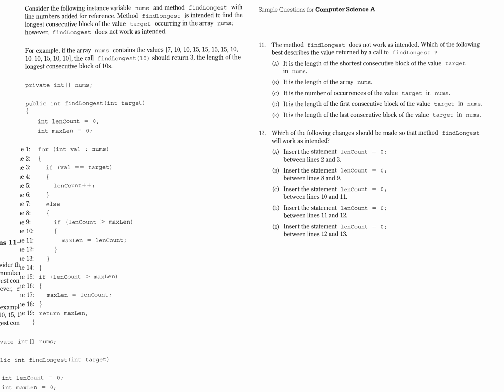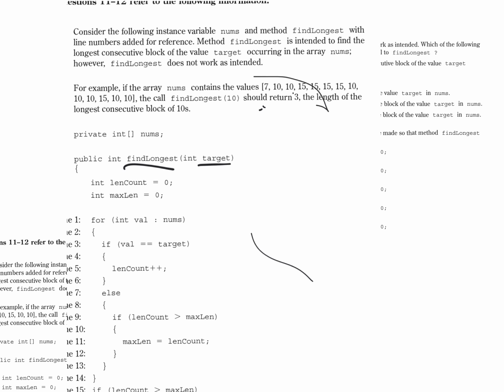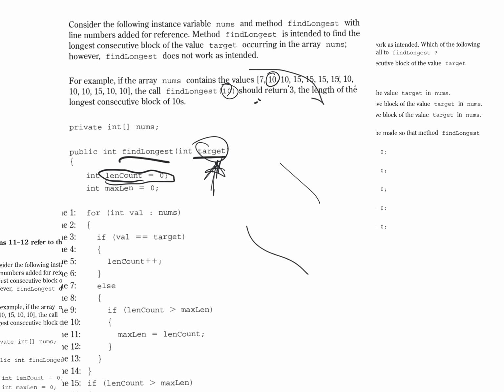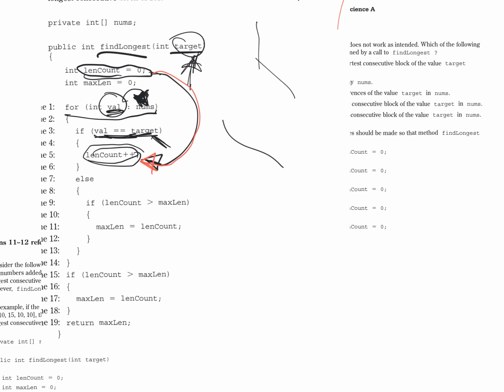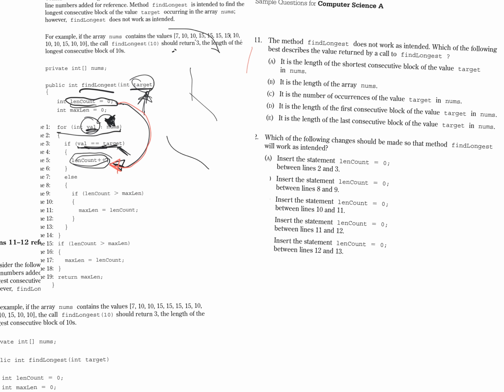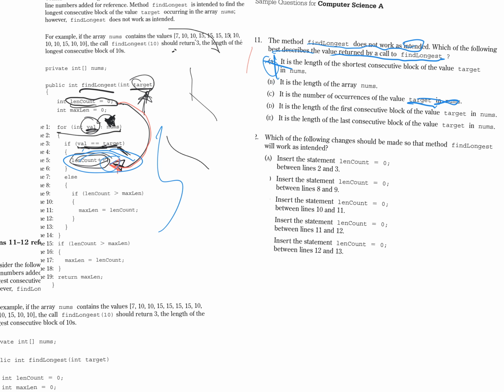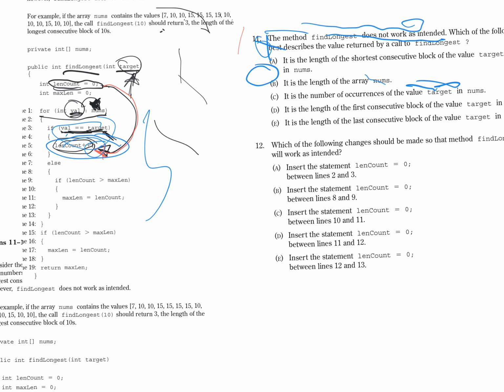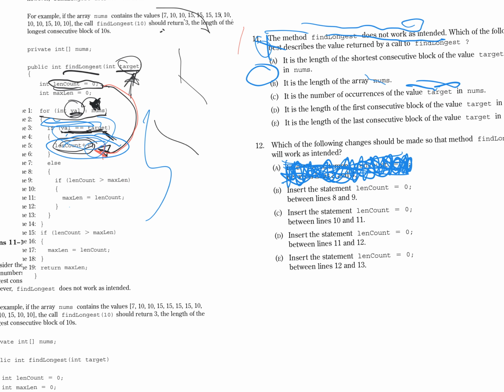APCS MC 11 and 12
Ap computer science a public practice exam. Multiple choice questions 11 and 12